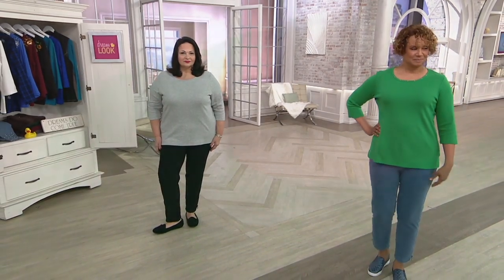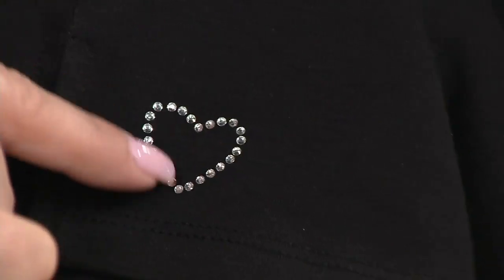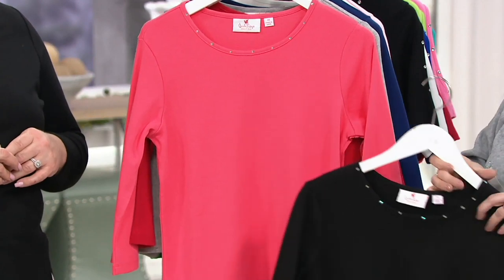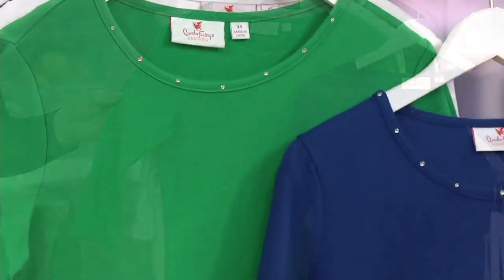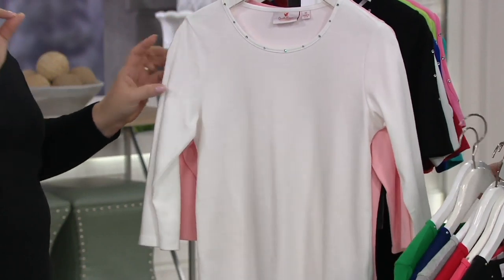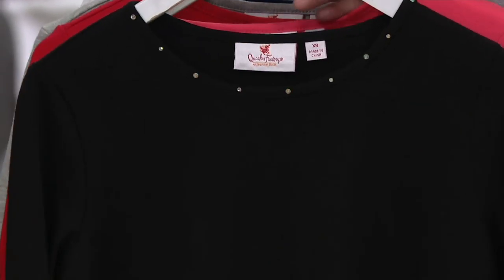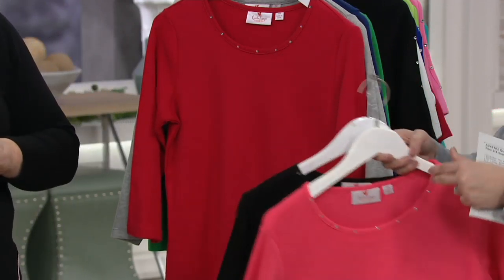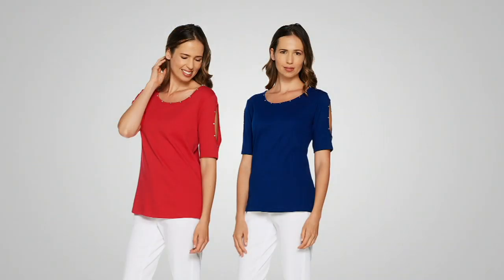Quacker Factory Essentials Set of Two 3/4-Sleeve Knit Tops on QVC